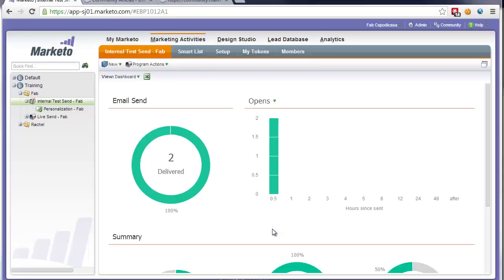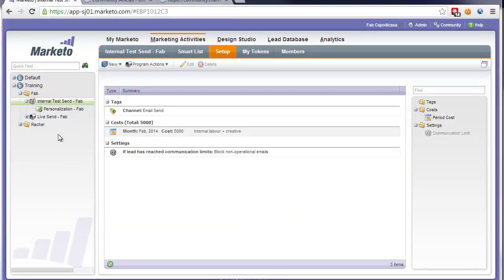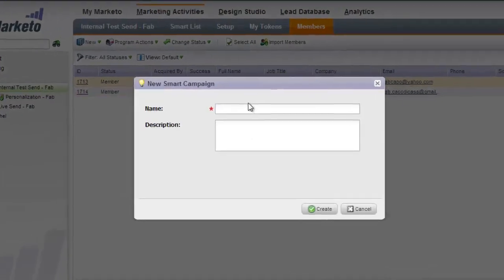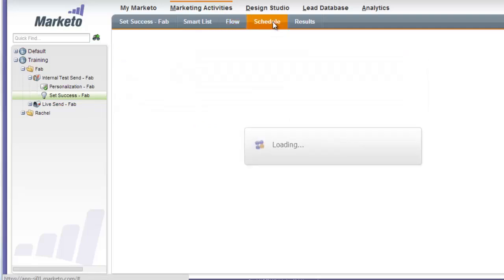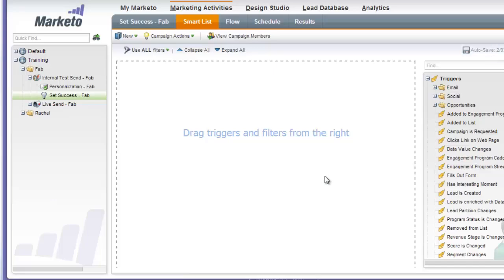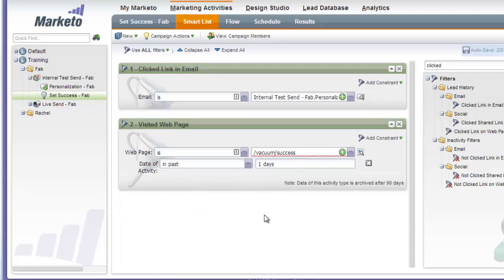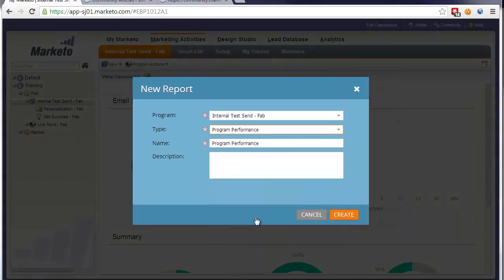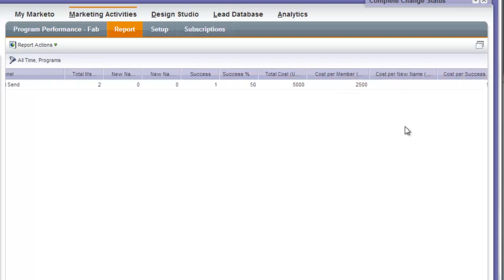2.27 Hands on ROI Reporting | Marketo Training Course: Planning & Executing Campaigns